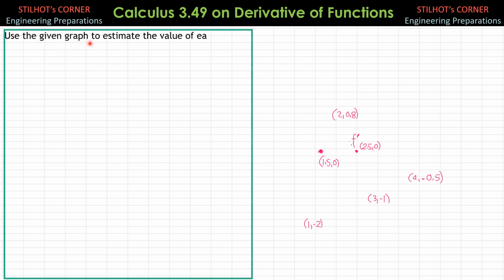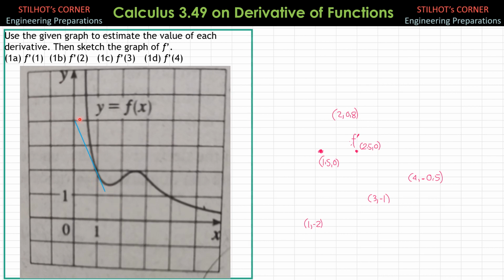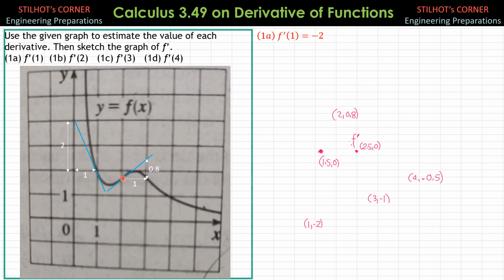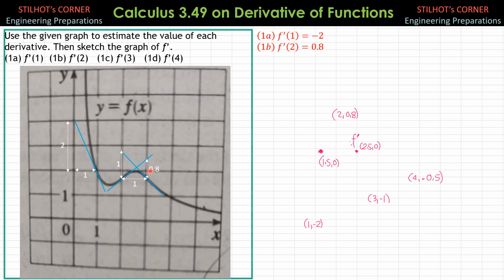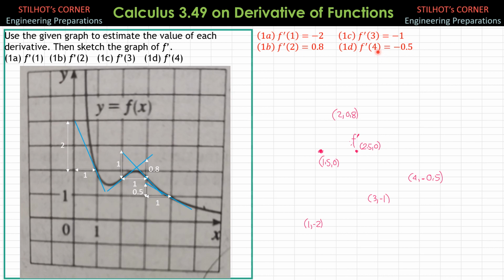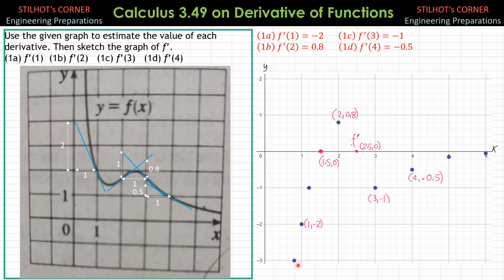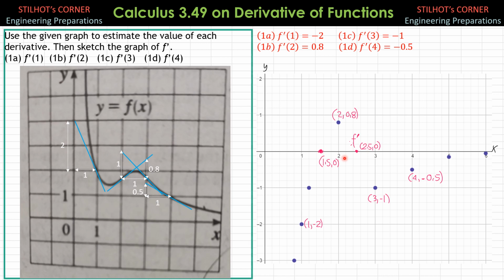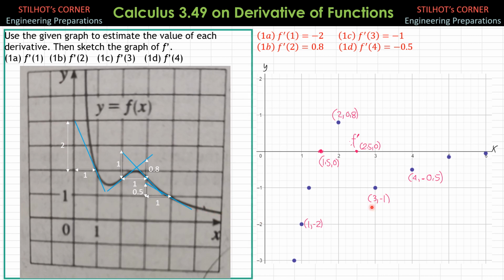Calculus 3.49 on Derivative of Functions